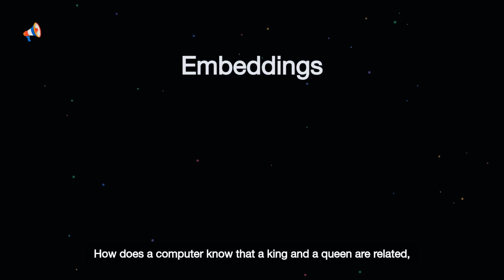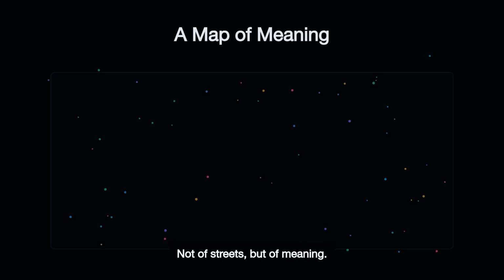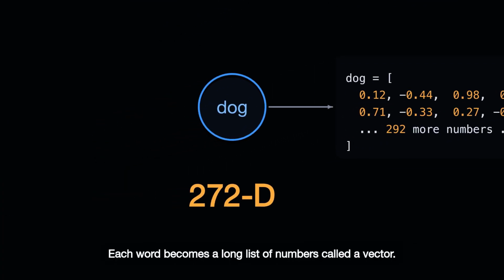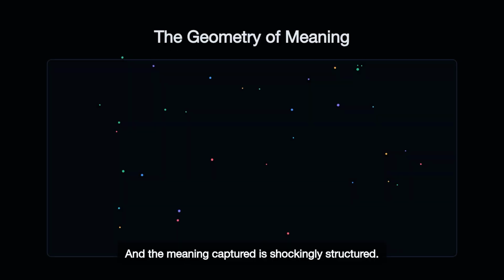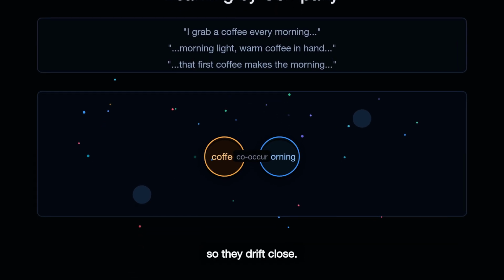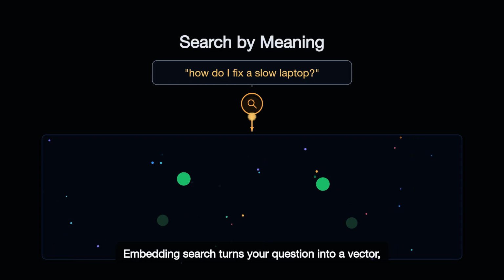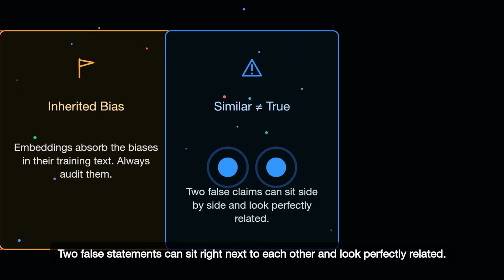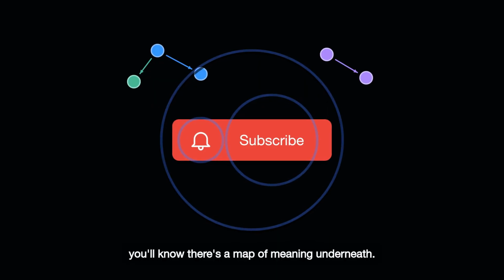Embeddings: How Machines Learn the Meaning of Things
How does a computer know that a king and a queen are related, or that Paris and France belong together? It has never seen a crown or a country. The trick is embeddings.

In this deep dive you'll learn how machines turn meaning into math: why 'dog' and 'puppy' become next-door neighbors on a giant map of meaning, how each concept becomes a long vector of hundreds of coordinates, and why the angle between two vectors measures how related they are. We'll walk through the famous king − man + woman ≈ queen result, how models learn the map just by reading context, and how the same idea powers search and recommendations.

We also cover the common traps: don't compare vectors from different models, watch for inherited bias, and remember embeddings capture similarity, not truth. The one takeaway: an embedding turns any object into a point in space where distance means similarity — meaning becomes geometry, and geometry is something machines can compute.

Chapters:
0:00 Intro
0:12 The Problem
0:30 The Map Analogy
0:52 Coordinates Are Vectors
1:13 Distance Is Meaning
1:31 King Queen Math
1:50 How Learned
2:08 Beyond Words
2:26 Practical Example
2:47 Common Mistakes
3:08 Takeaway
3:28 Outro